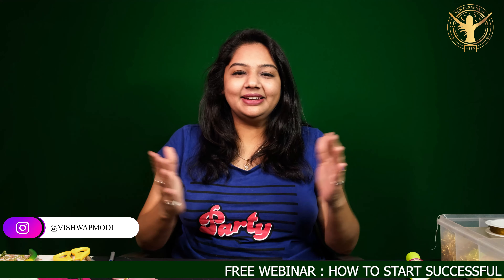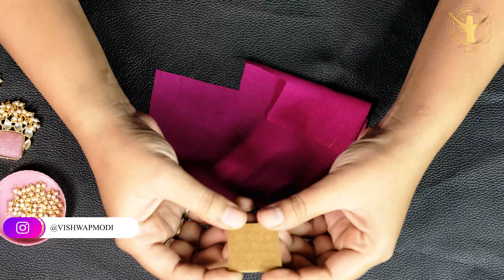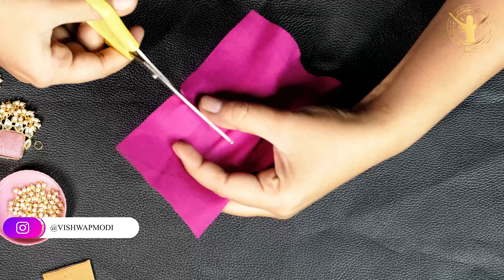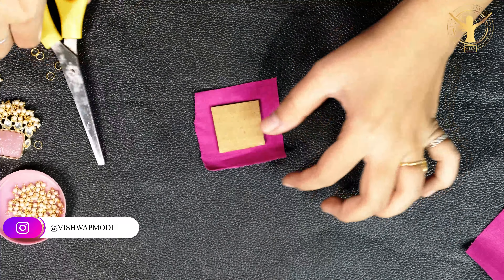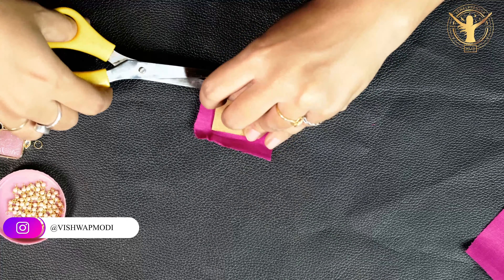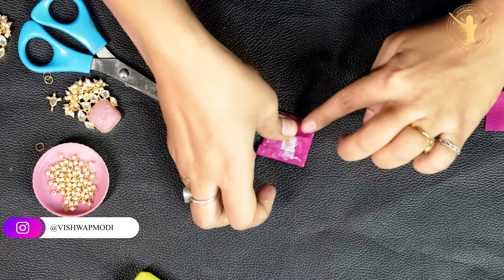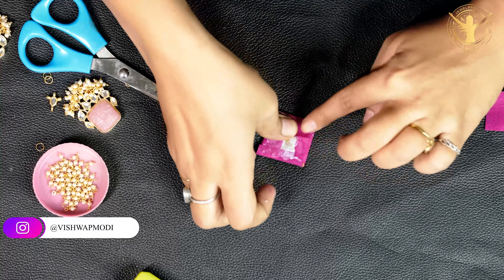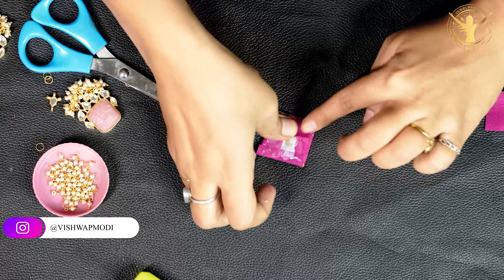How to Make Fabric Earring at Home // Jewellery Making Tutorial // diy fabric earring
In this video, I have shared tutorial on How to Make Fabric .

Register for JEWELLERY BUSINESS MASTERCLASS for FREE